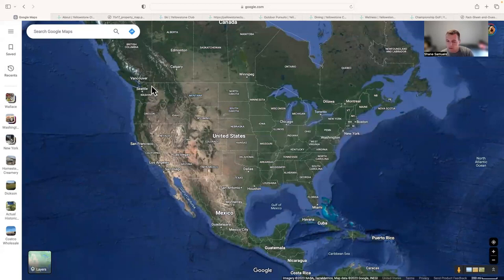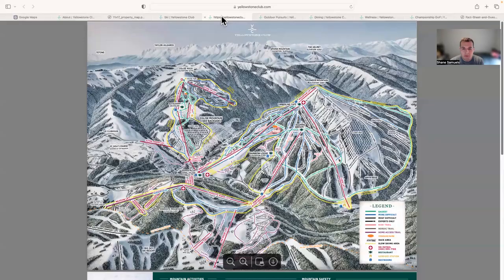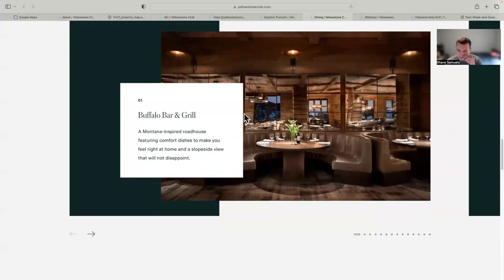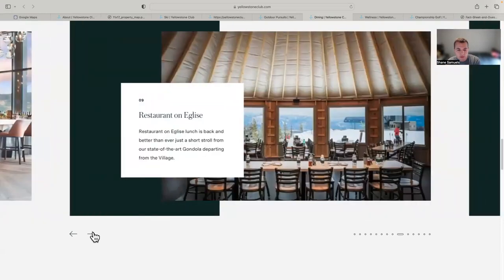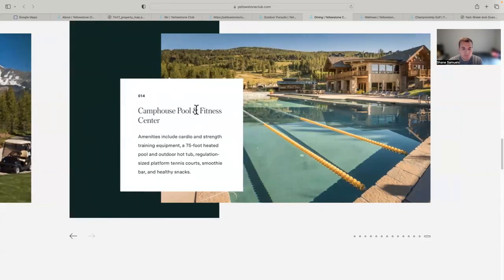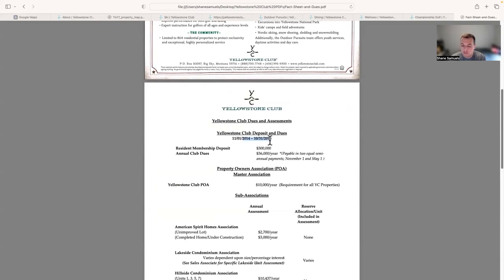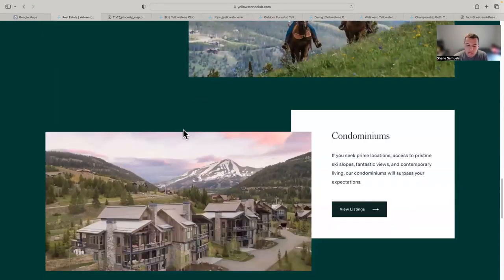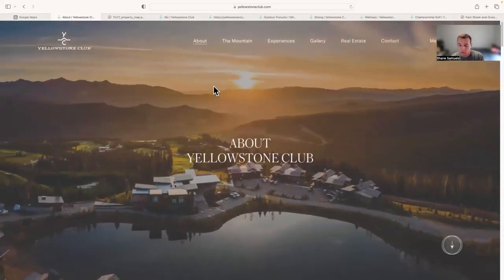Yellowstone Club Review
In this RRLC video, we will be reviewing the infamous Yellowstone Club. This club is famous for its ski mountain, golf course, multiple dining venues, outdoor pursuits, and much, much more. If there are any clubs you would like to see be reviewed next comment them and I'll add them to the list!